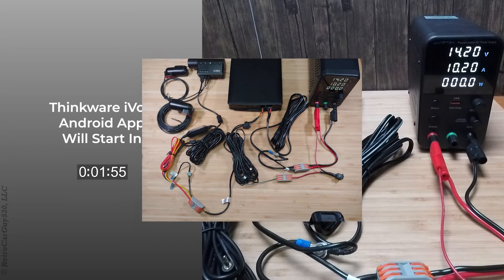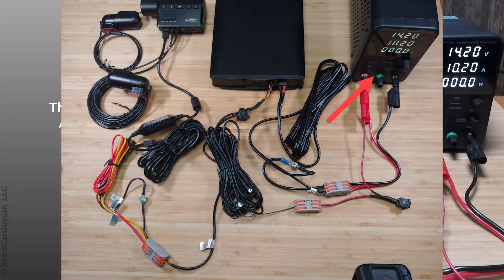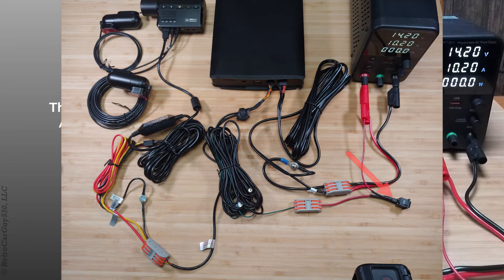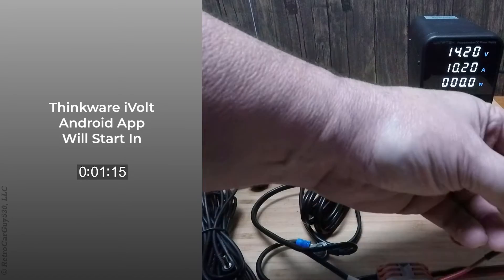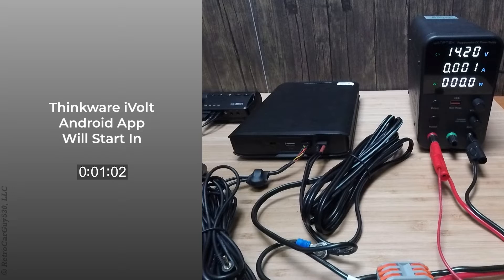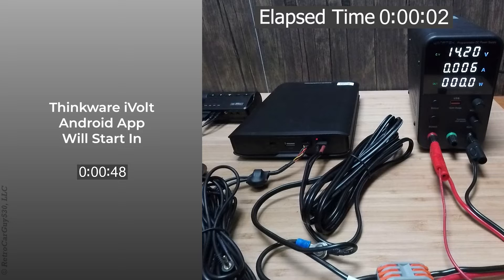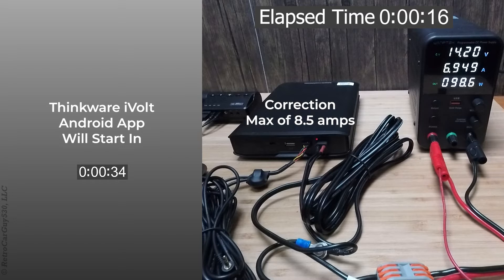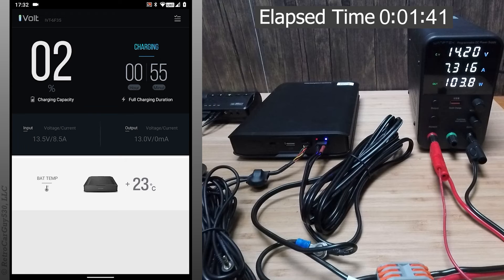Thinkware iVolt Xtra BAB-95 - High Amp Charging Test - 14 AWG Cable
As part of my review of three dash camera battery packs manufactured by EGEN, Inc which have a battery capacity of 7500 mAh / 96 Wh, I tested the amount of time and the number of amps the dash camera battery pack required to reach a full charge.

In this video, I'm testing the Thinkware iVolt Xtra BAB-95 using its 14 AWG power cable which should limit the max charging amps to 8.5 amps.

This is version two of this video which corrects a labeling error when I identified the dash camera battery pack.

Send me some fun stuff:
RetroCarGuy530, LLC